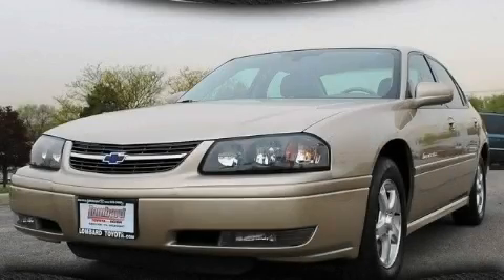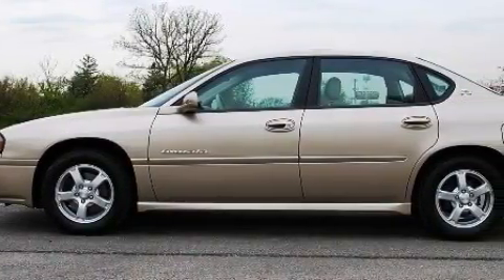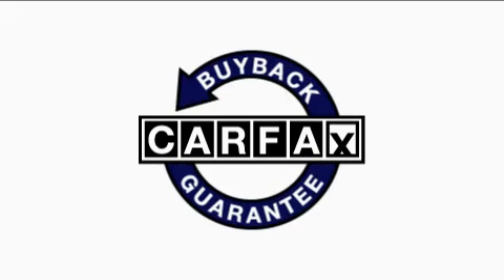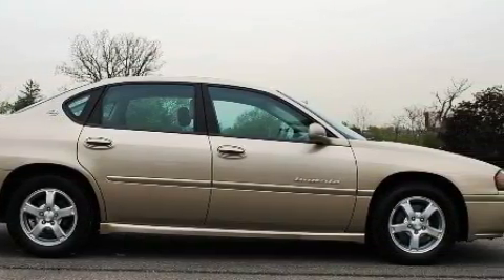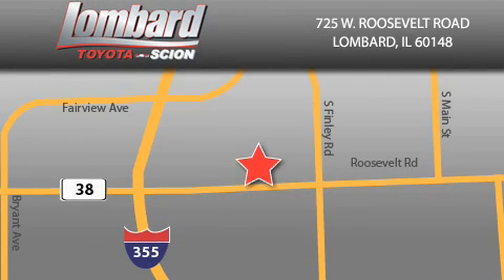Used 2004 Chevrolet Impala Lombard IL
Year: 2004
 Make: Chevrolet
 Model: Impala
 Engine: Gas V6 3.8L/231
 Trans.: Automatic
 Exterior: Sandstone Metallic
 Miles: 29,190
 Interior: Neutral

 725 W. Roosevelt Road